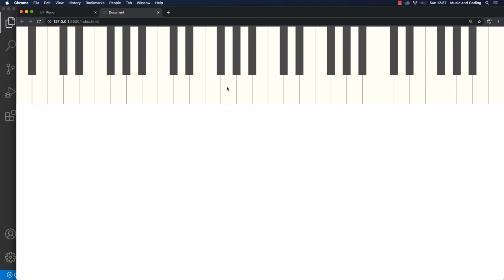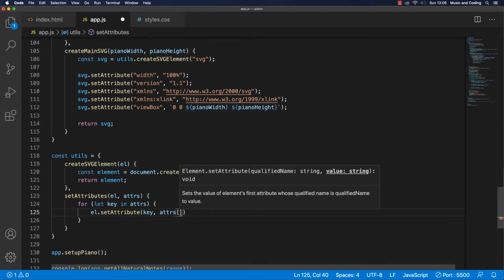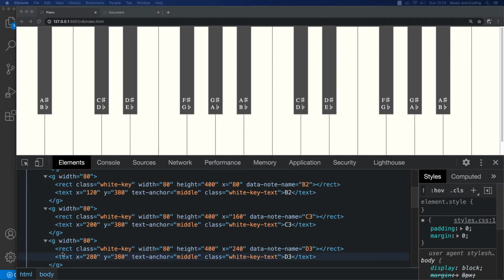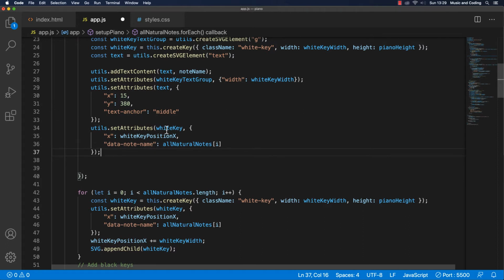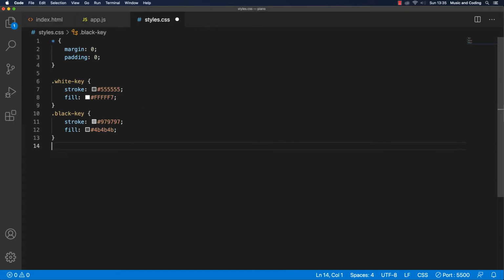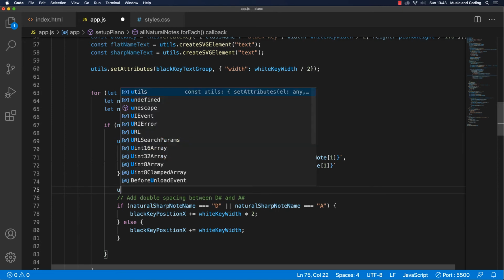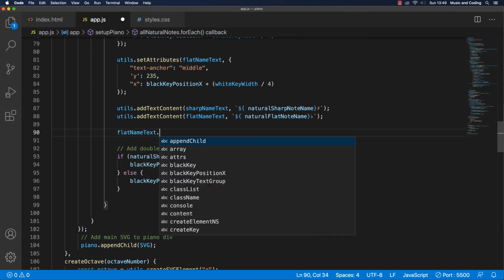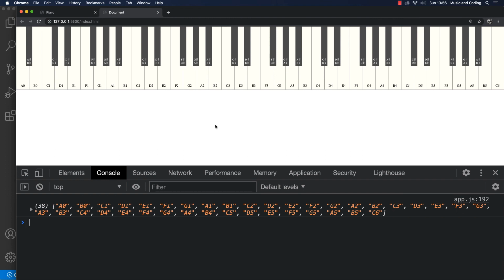JavaScript SVG Piano | Part 7 - Build a Dynamic and Interactive SVG Piano Keyboard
Now it's time to add the names of the notes on to the piano keys.